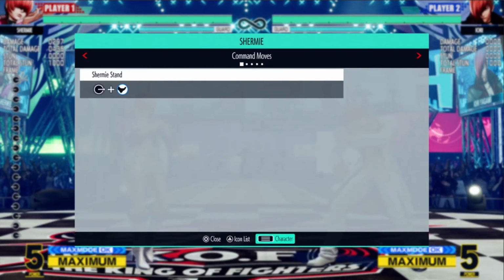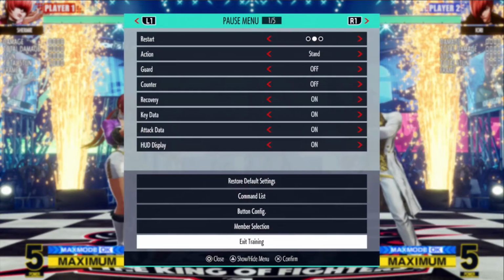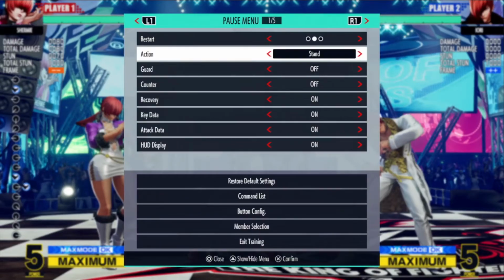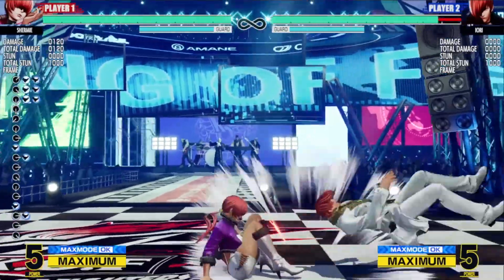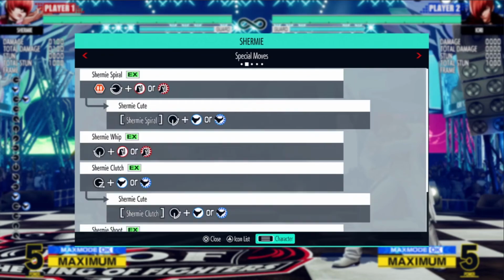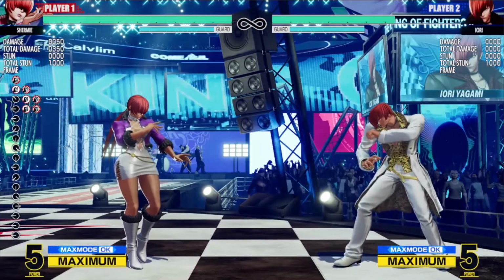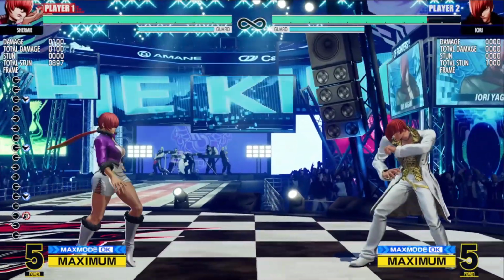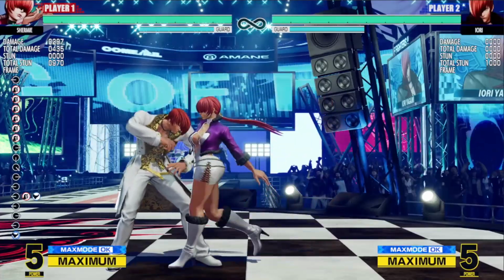KOF XV Beta Shermie Beginner Training Ark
Welcome to the King of Fighters XV Beta! I have become to really enjoy this game. It's schedule for release in February of 2022! I love Shermie and her playstyle! Don't expect any high-level gameplay just yet.

Please forgive any buffering or flickering that you may have seen in this video or any next future KOF footage from this beta. I'm not sure why it was happening. Maybe it was just cause of the beta?  I recently switch to OBS Studio and I'm still trying to figure out all the settings.